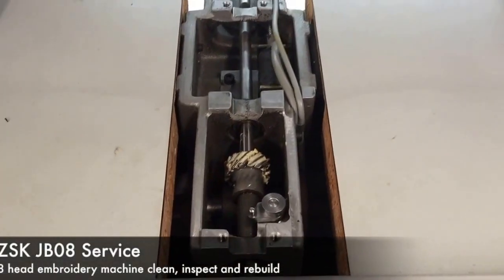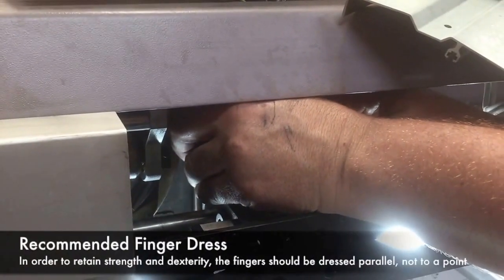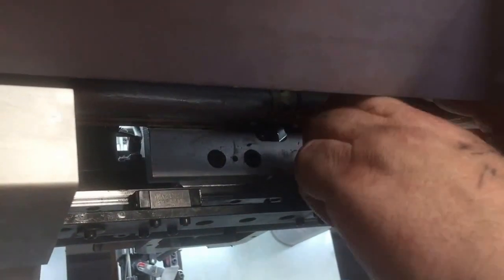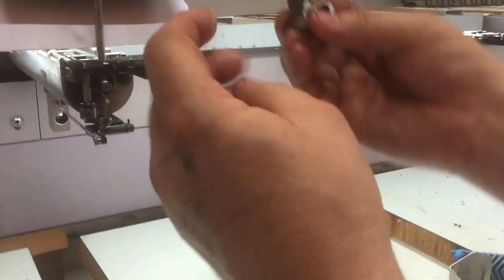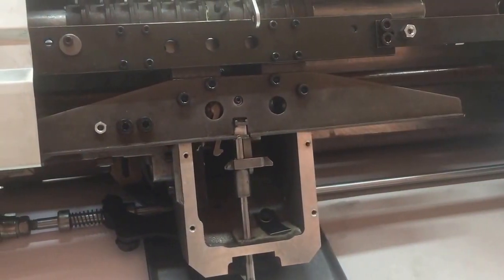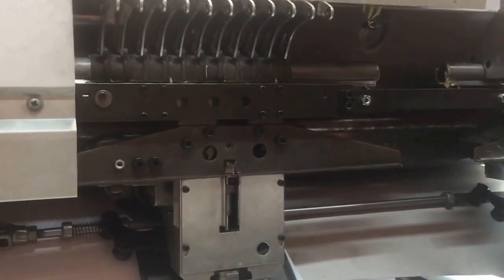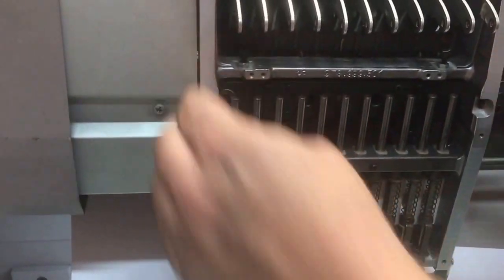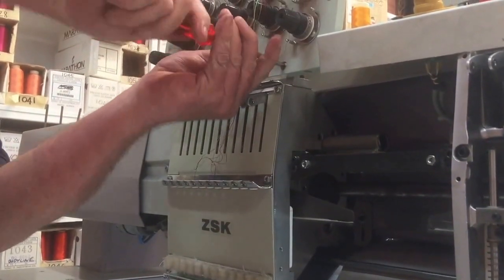ZSK JB08 Service - ZSK Embroidery Machine Service part 2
ZSK JB08 Service